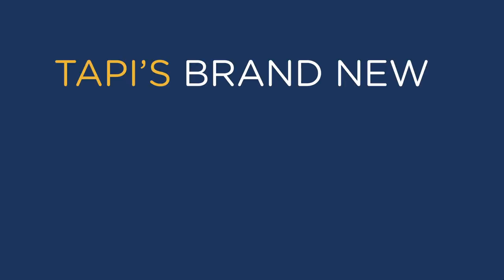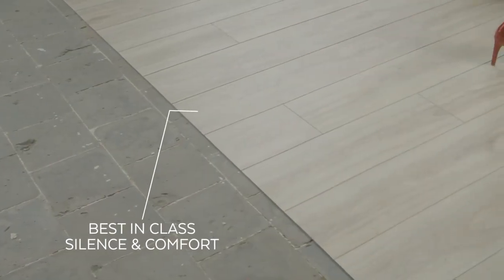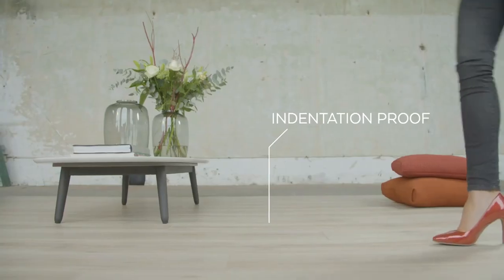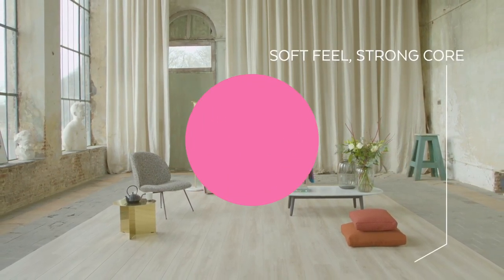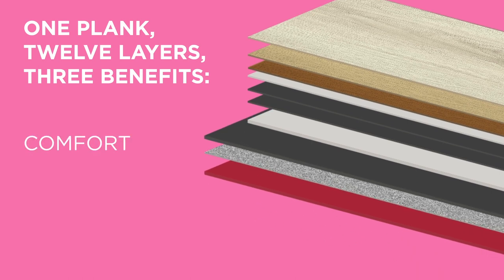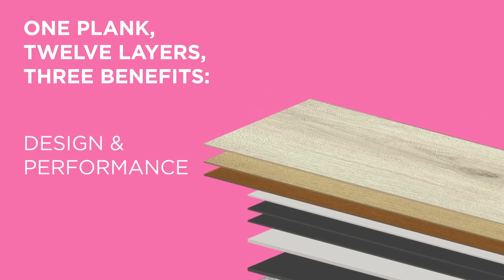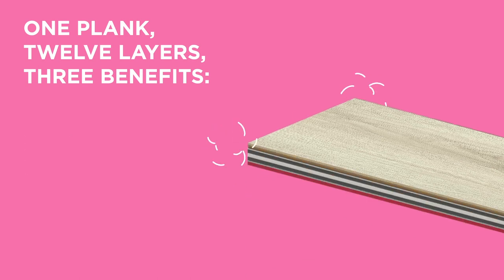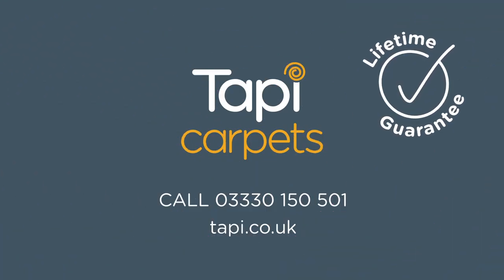Tapi Everywhere Full Length